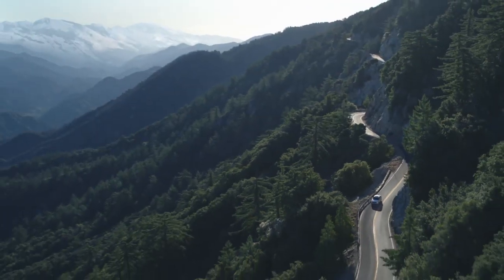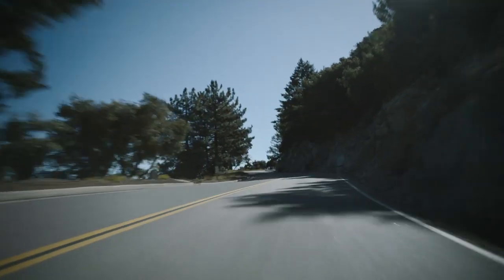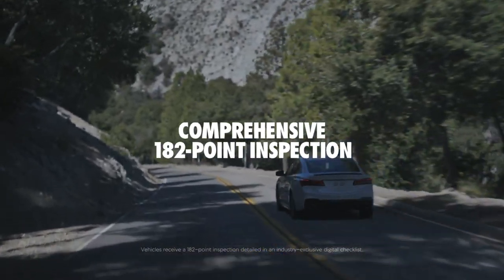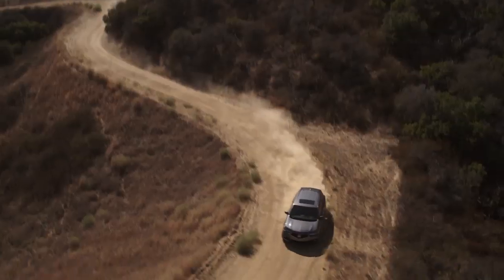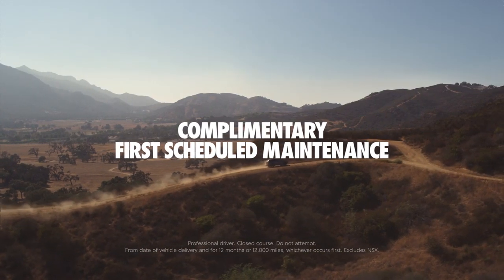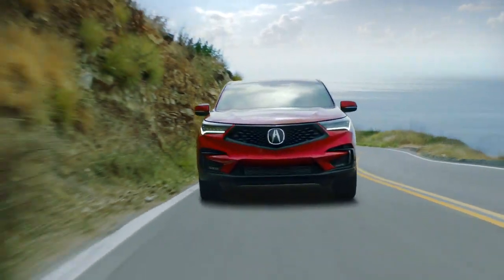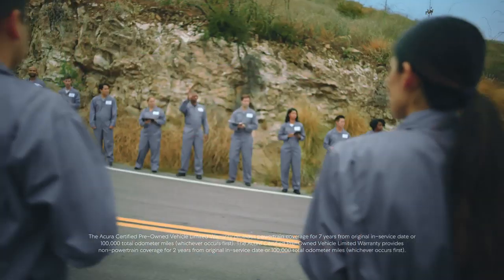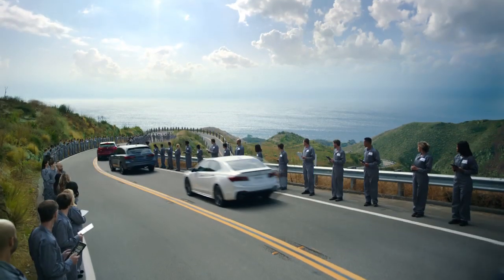01 Acura – Certified Pre Owned – “Wherever You Go” 1